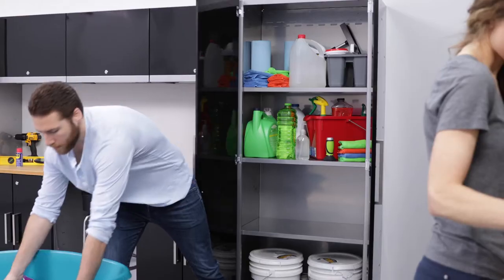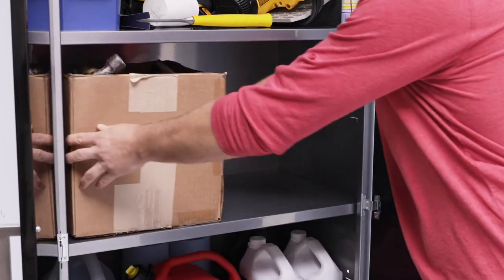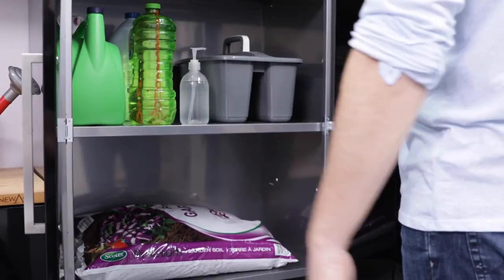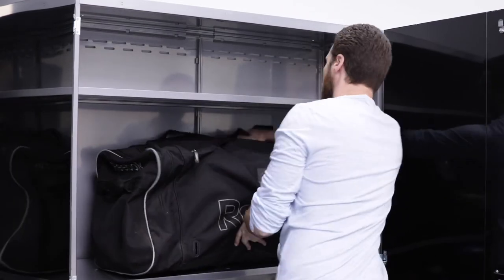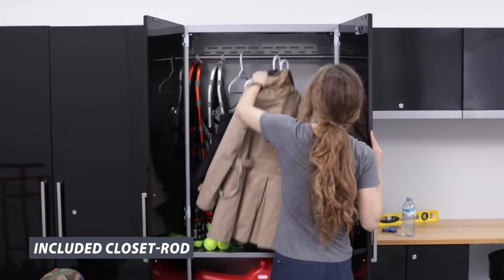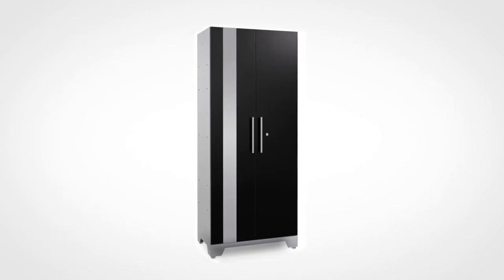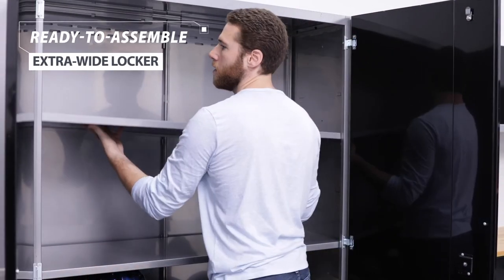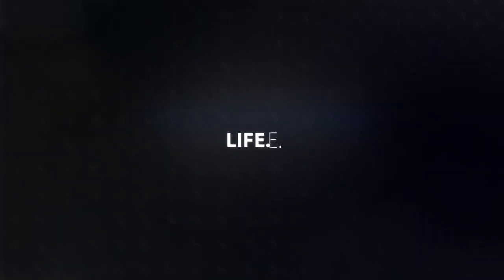Garage | Performance 2.0 | Locker Cabinets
Get all those cables, decorations, and gardening tools off your garage floor and into NewAge Products’ newly redesigned, Performance 2.0 Series modular garage cabinetry. These cabinets are built to last with their fully welded, 24-gauge steel frames and fully lockable, double walled doors and much more! The Performance 2.0 Series is available in two distinct styles with a premium gloss finish: black or blue with a customizable racing stripe, and black or silver with a raised Diamond Plate finish. Upgrade your garage and discover your ideal organized space.